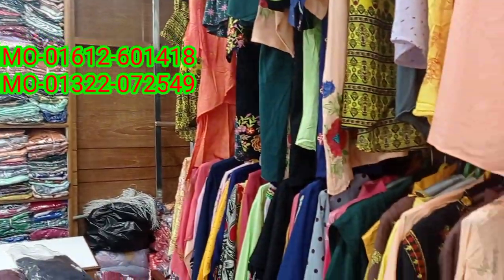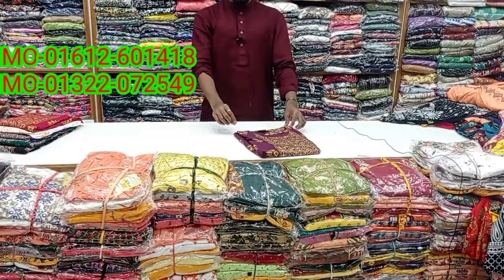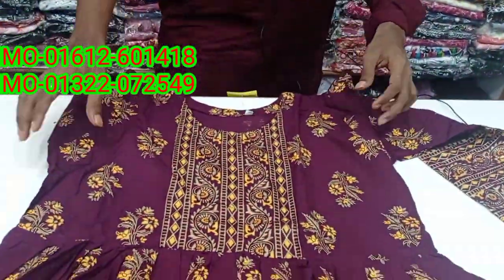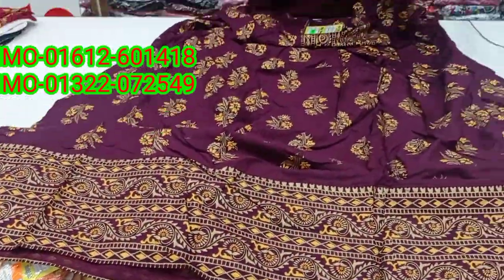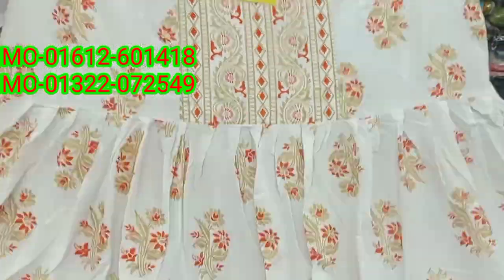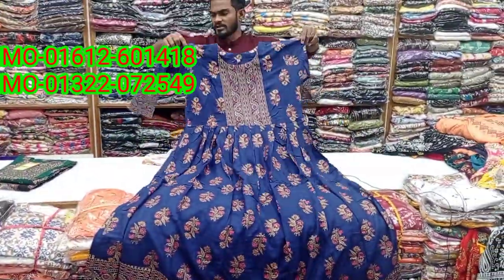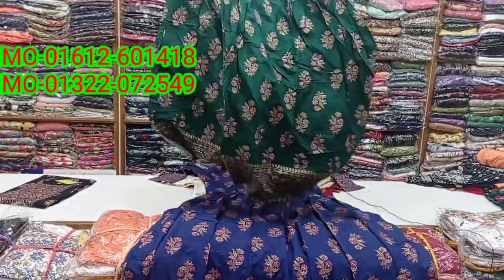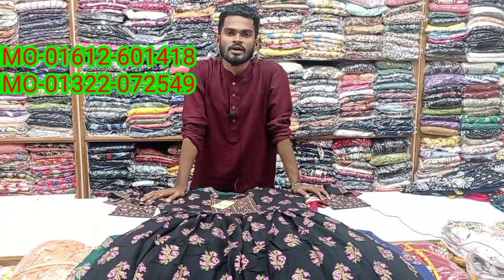অনেক চওড়া ঘেরের লং কুর্তি।Afiya Garments